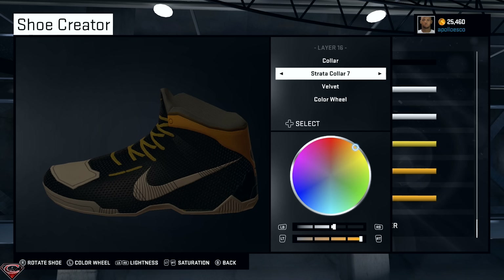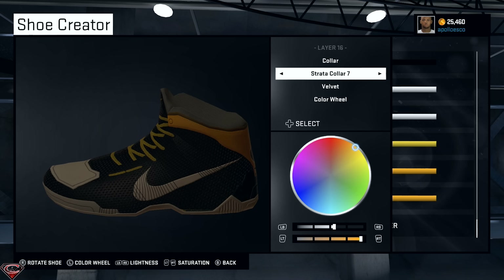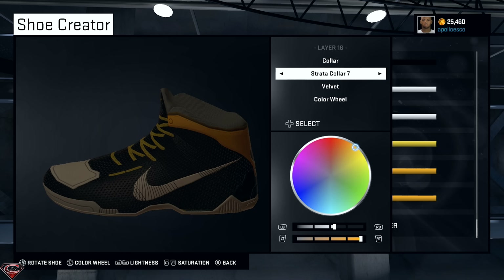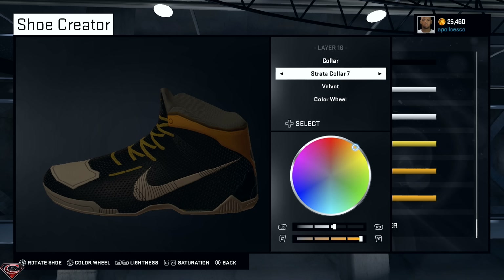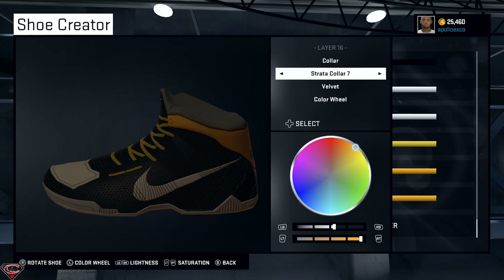NBA 2K15 XBOX ONE My Career - Shoe Creation & Nike Commercial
NBA 2K15 Next Gen My Career - Nike Shoes, Nike Shoes and more Nike Shoes.  Its time for Demarcus Flight (NBA 2K15 My Career Point Guard) to design and customize his very one Nike Air "Flight 7" Signature shoe!  After going hard in the paint since day one, all of the hard work has finally paid off.  Tune it to see how the shoe design turns out.

► NBA 2K15 My Career Series.

NBA 2K15 XBOX ONE My Career - Nike Air Jordan or Adidas?